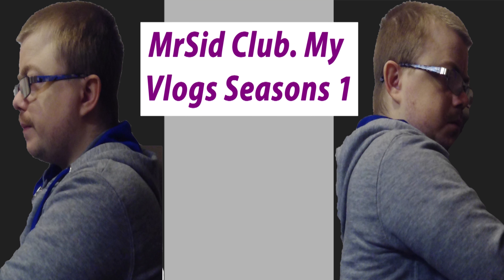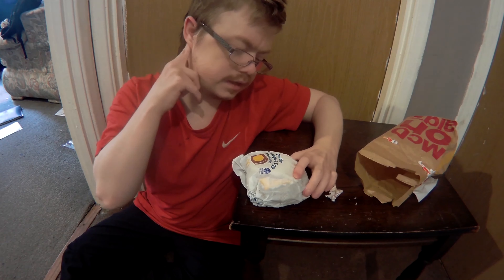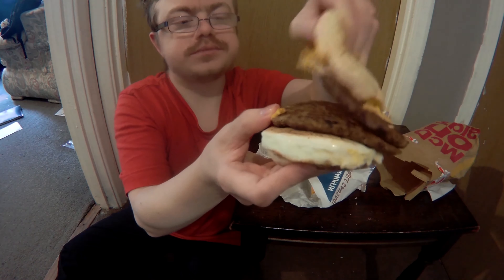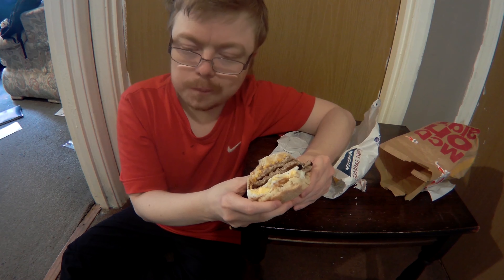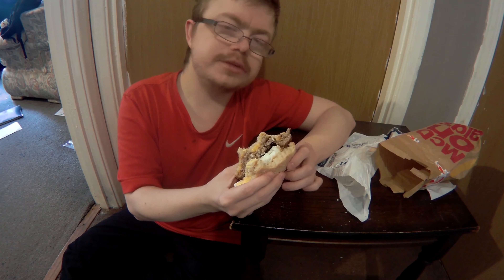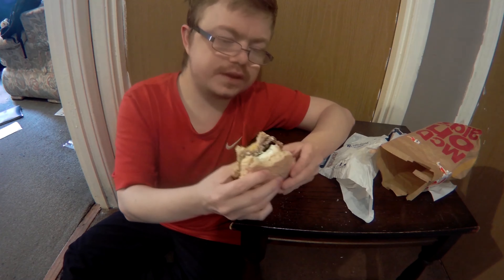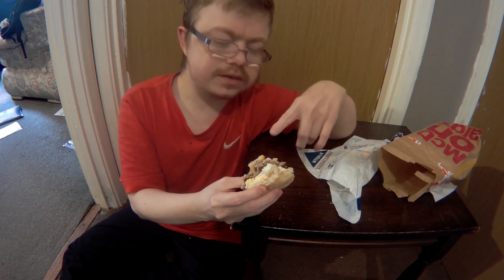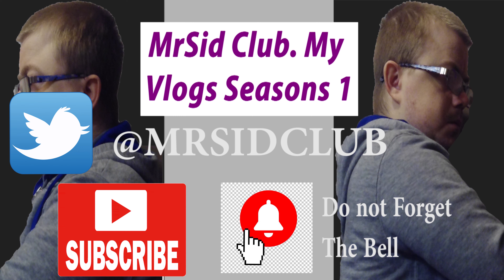MrSid Club. My Vlogs S1 Ep13 Double Sausage And Egg Mcmffin UK McDonald's